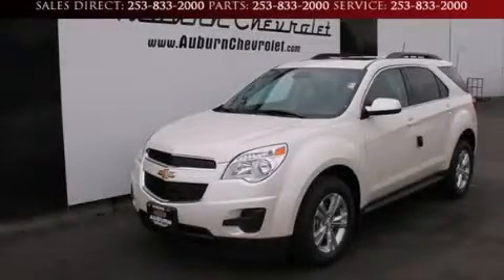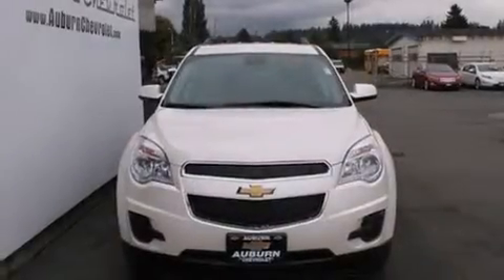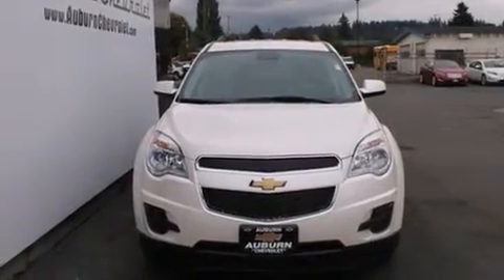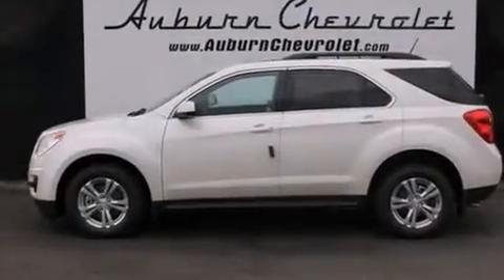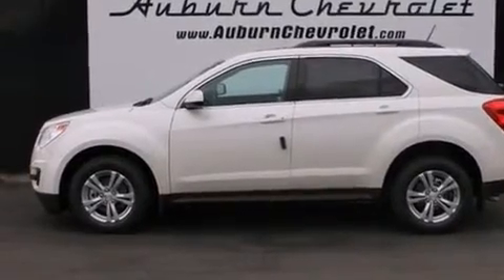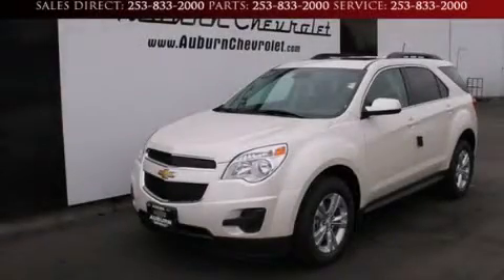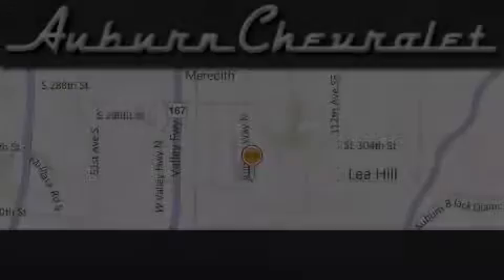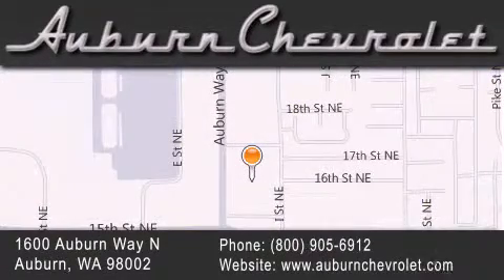2014 Chevrolet Equinox Kent WA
We've been honored to serve the Auburn WA area , we promise that your experience at our dealership will exceed your expectations ! Year : 2014 Make : Chevrolet Model : Equinox Engine : 2.4L 4 cyls Trans . : Automatic 6-Speed Exterior : White Diamond Tricoat Miles : 6 Interior : Jet Black w/Premium Cloth Seat Trim Auburn Chevrolet Auburn Way North Auburn , WA 98002 Welcome to Auburn Chevrolet - We are a Western Washington Chevy dealer that has served the Puget Sound area for the past 45 years . We sell new , and Certified Used Chevy vehicles , as well as used cars , trucks and SUV's throughout Pierce County , King County and Thurston County . We offer Chevy sales , Chevy service , Chevy parts , and Chevy accessories to our customers from areas all over Seattle , Tacoma , Federal Way , Covington , Maple Valley , Issaquah , Bonney Lake , Wilkenson , Carbonero , Shoreline , Olympia , Bremerton , Renton , Auburn , Kirkland , and Everett , Kent , Burien even Bainbridge Island ! We also sell new Chevy vehicles through the Costco Auto Program . 2014 Chevrolet Equinox Auburn WA